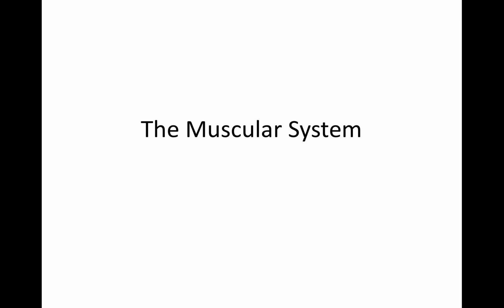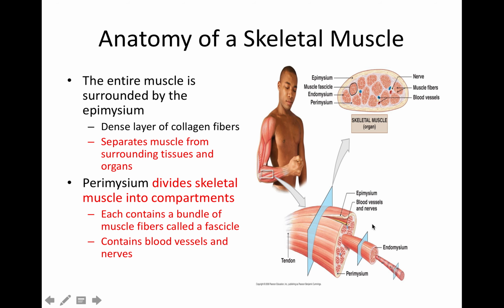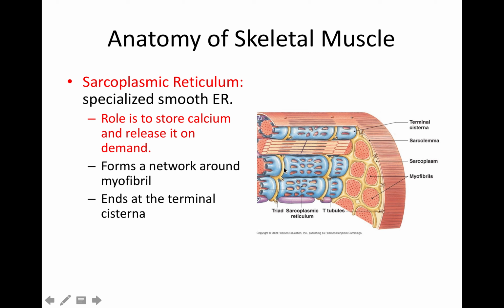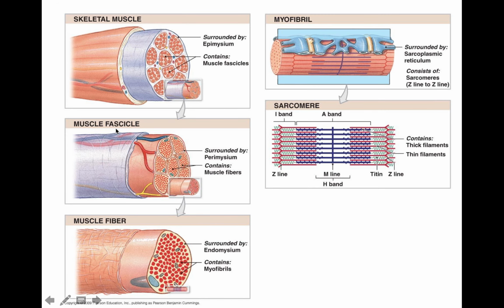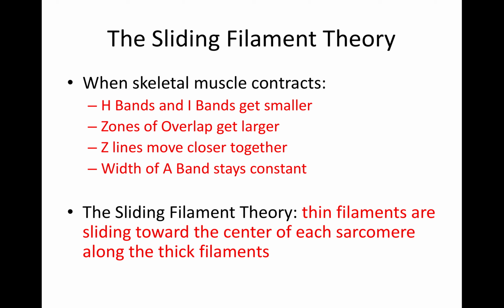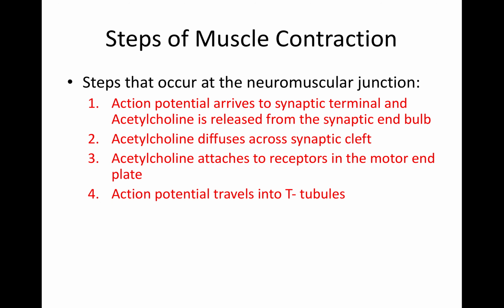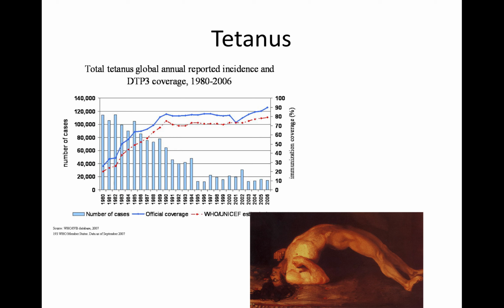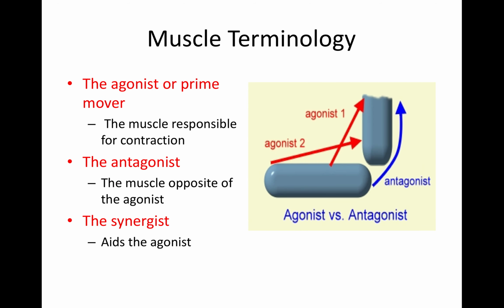Muscular System Recap